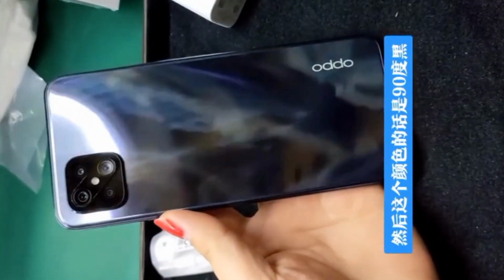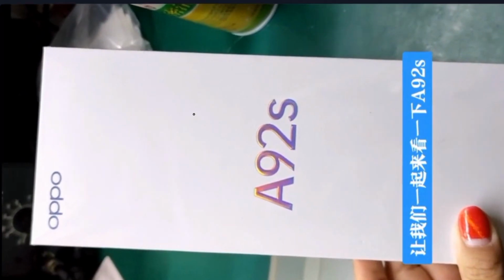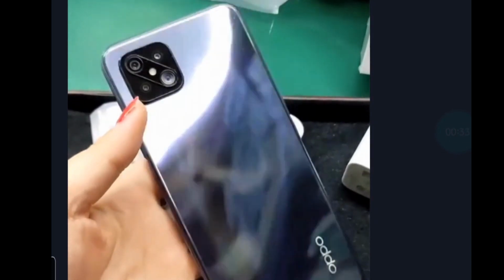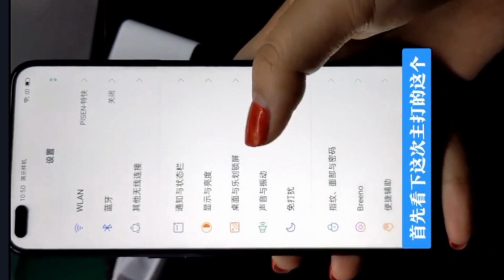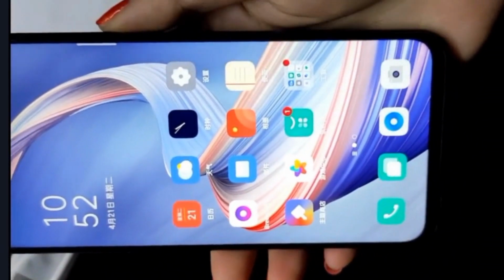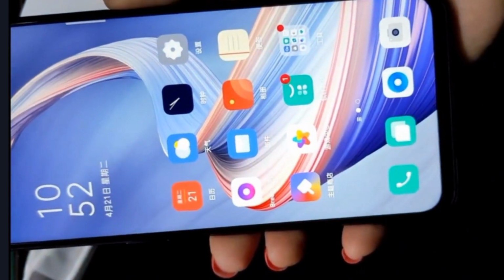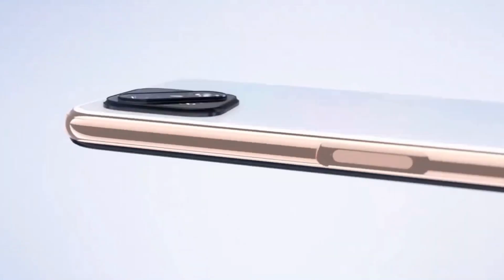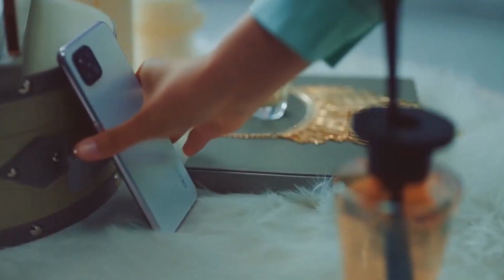OPPO A92s - HANDS ON!